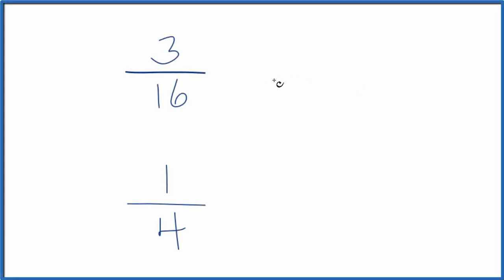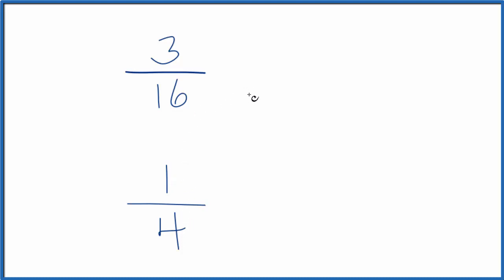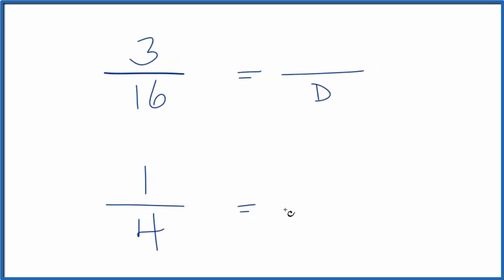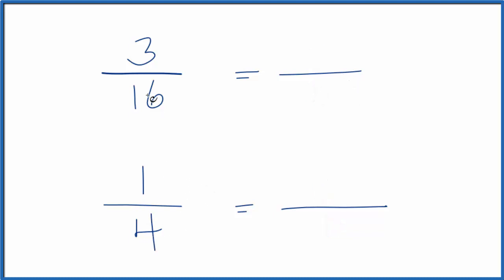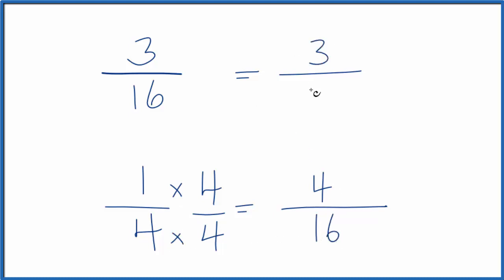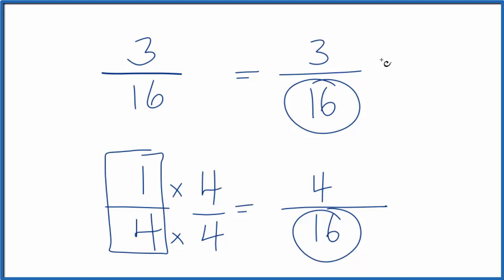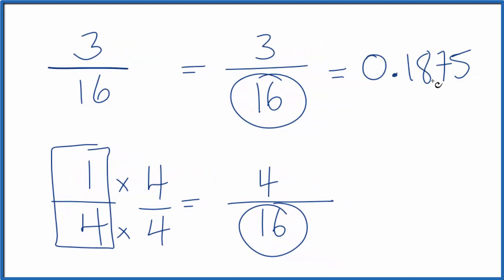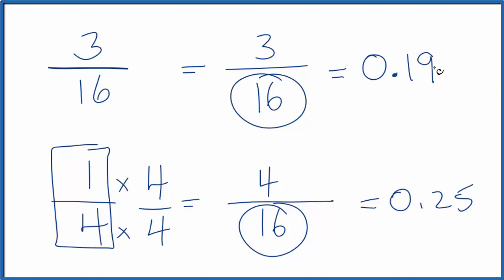Which fraction is greater? 1/4 or 3/16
Second, we could also divide 1 by 4 and get 0.25.  Then we divide 3 by 16 and we get 0.1875, rounded to 0.19.  This also allows us to see that 1/4 is a larger fraction than 3/16.